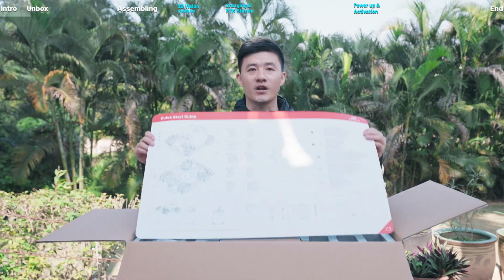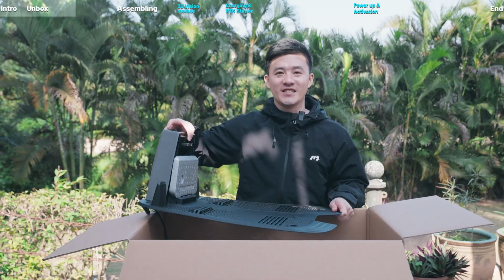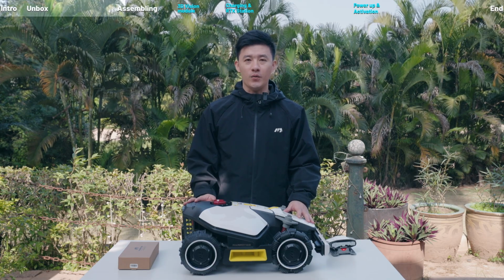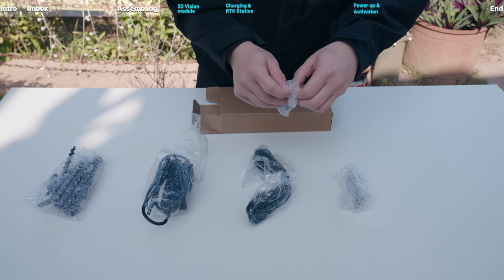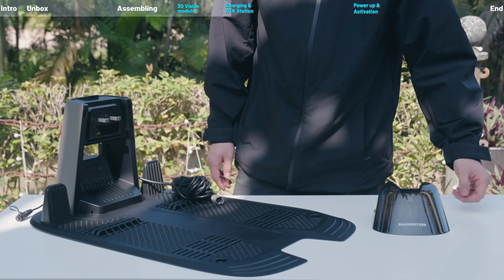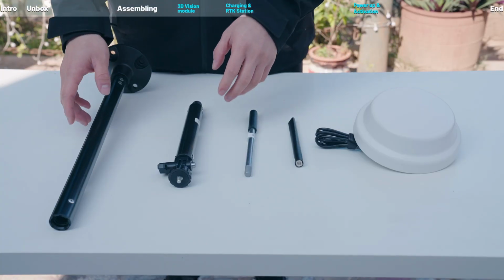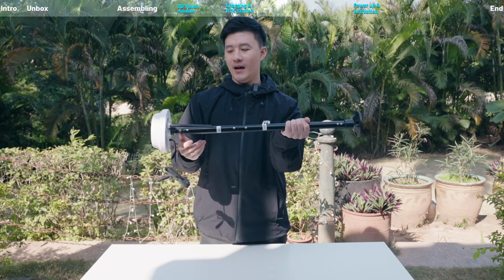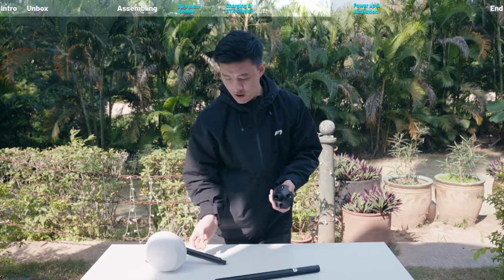Unboxing & Assembling the LUBA mini AWD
Get ready to revolutionize your lawn care with the LUBA mini AWD! 🌿🤖 In this video, we’ll unbox and assemble this compact powerhouse designed for ultimate versatility and performance.
Lightweight, intelligent, and built for efficiency – the LUBA mini AWD makes lawn care easier than ever.